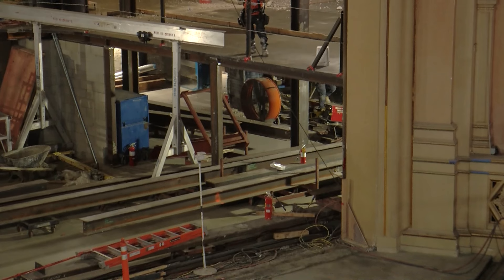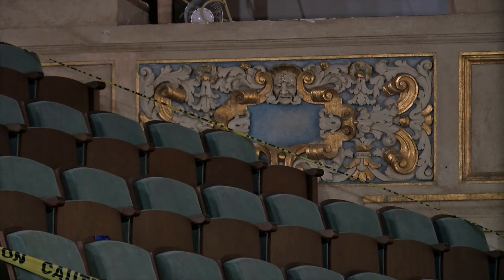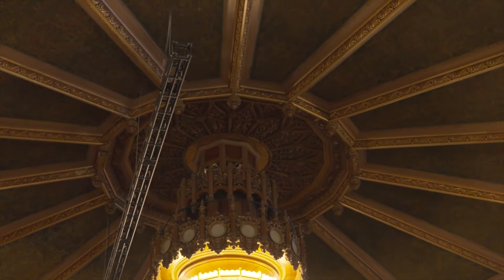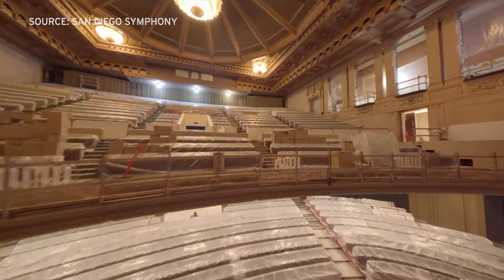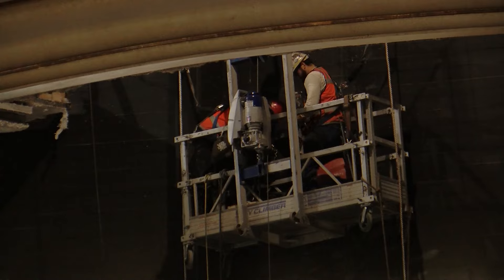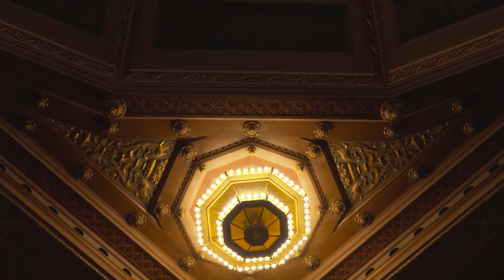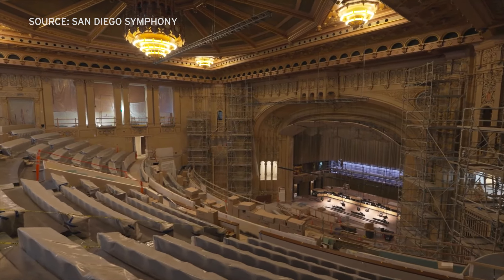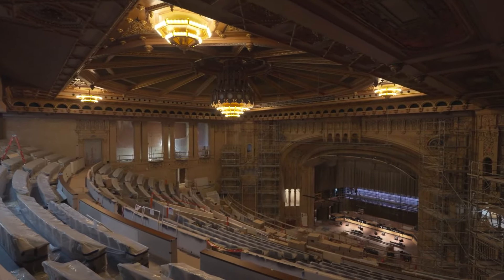After nearly a year delay, San Diego Symphony anticipates opening of renovated symphony hall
The San Diego Symphony has just announced its fall season program, which will be performed in its newly renovated hall. That hall was supposed to open last year. KPBS reporter John Carroll talked exclusively with the Symphony’s music director and CEO about the delay. They told him it will be worth the wait.